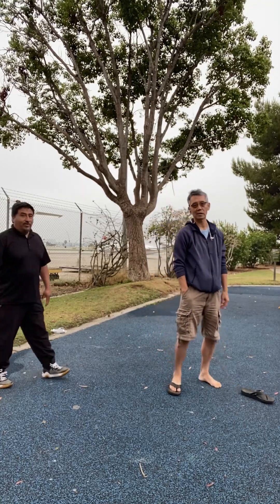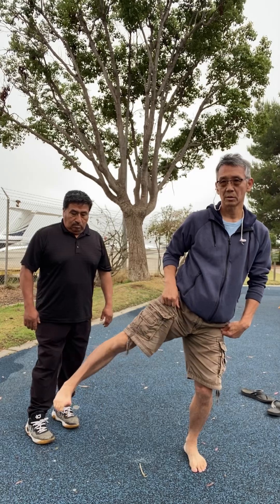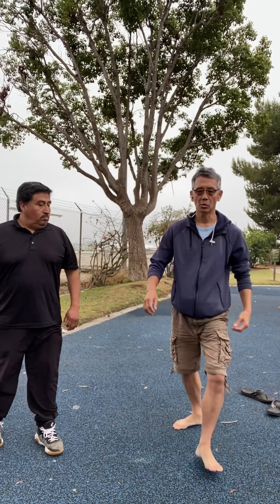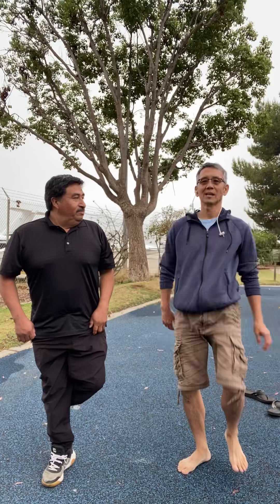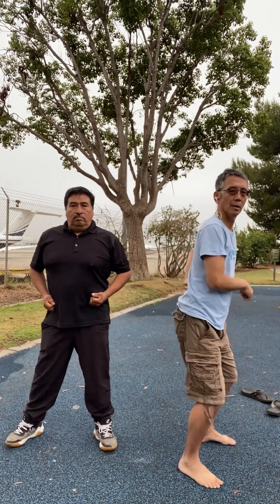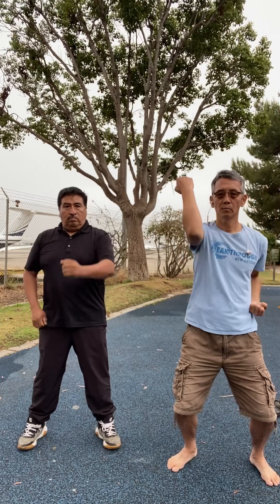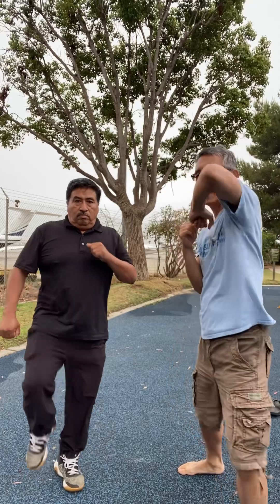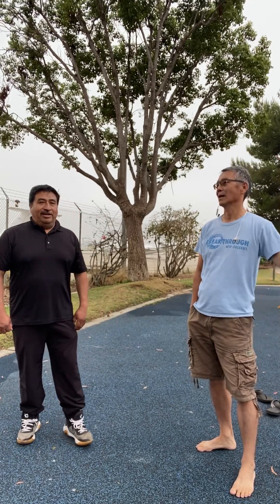DE-XXOO-kicking applications - make the exercise rigorous and more fun for some people. lol